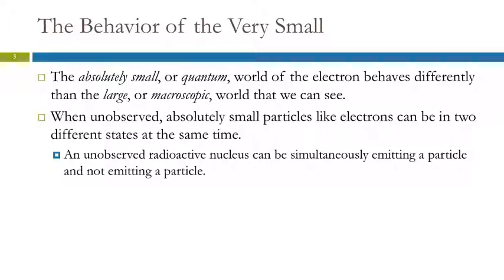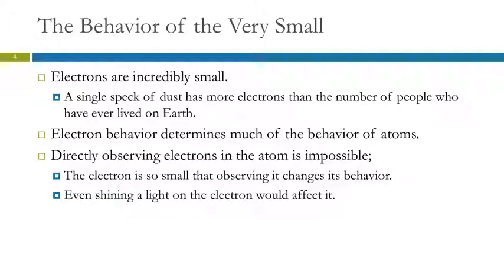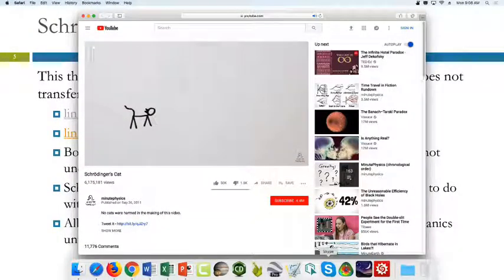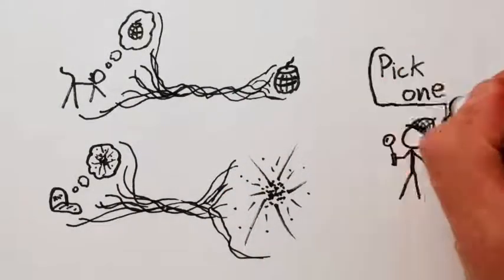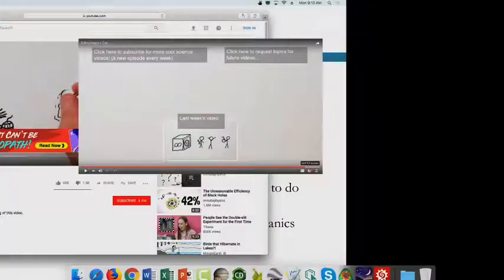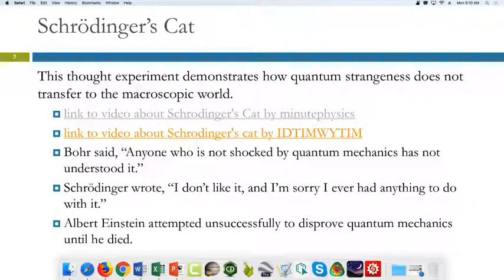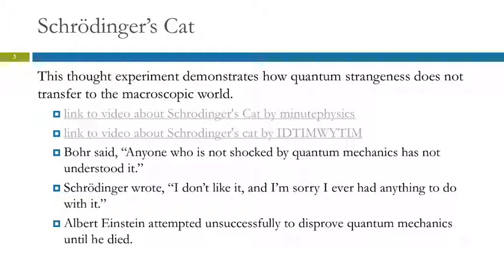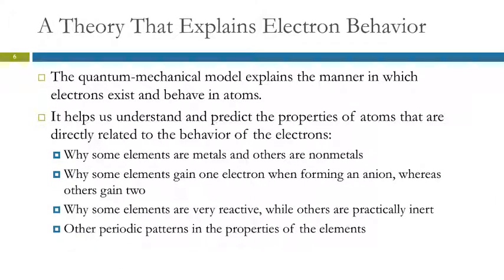7.1 Schrödinger's Cat